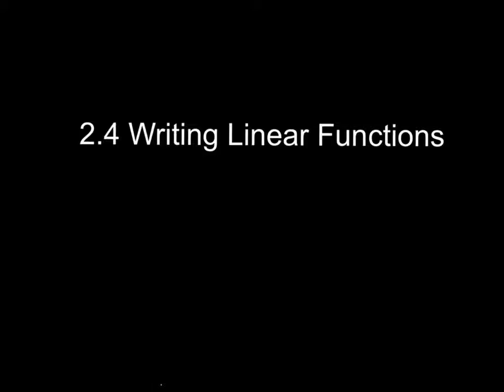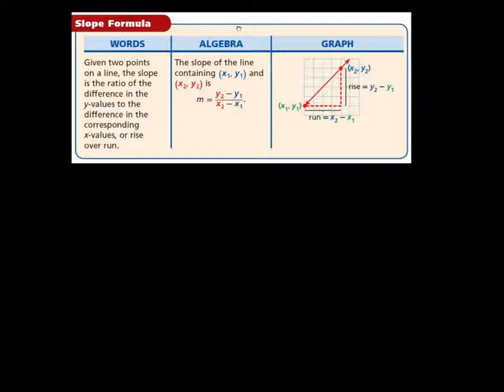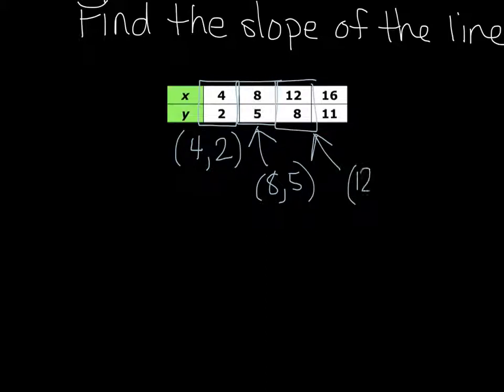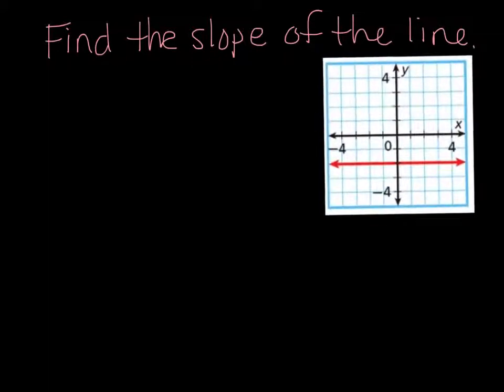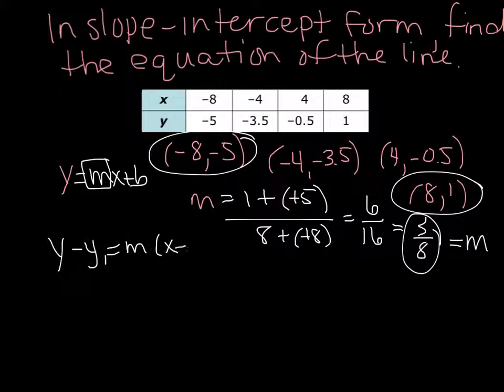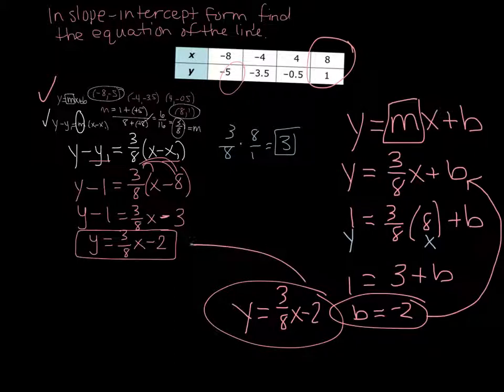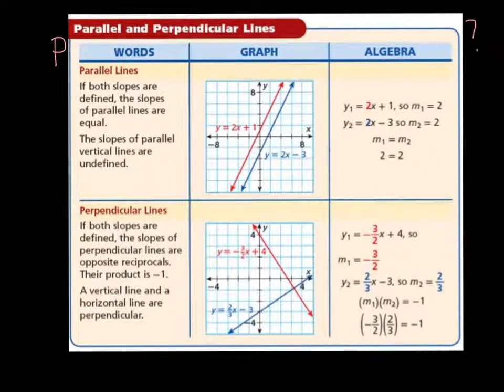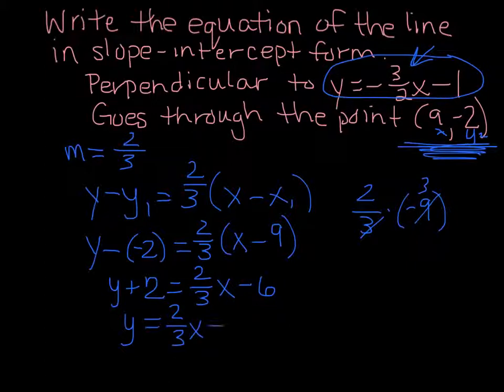Algebra 2: 2.4 Writing Linear Functions